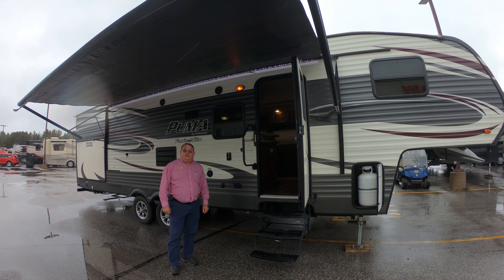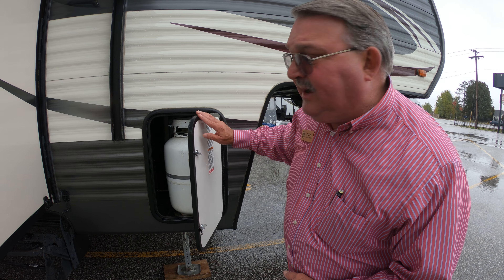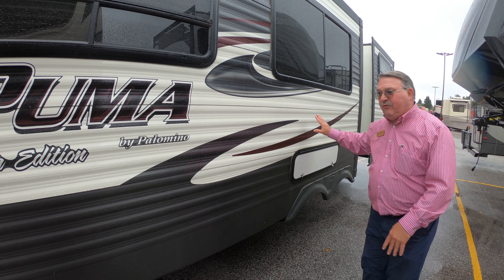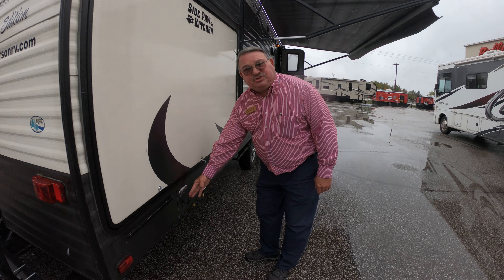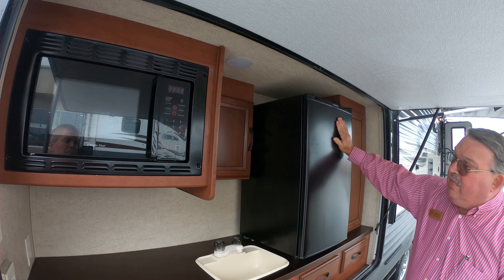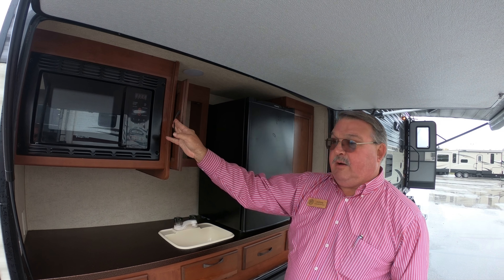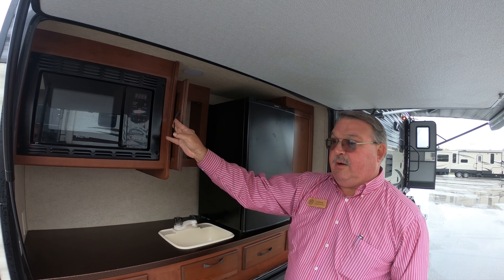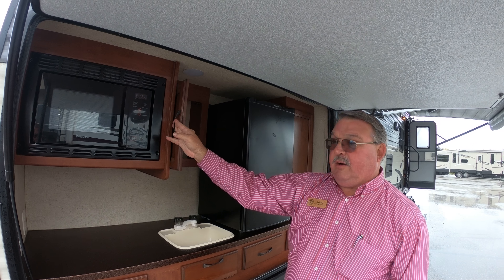2015 Puma 295 BHSS Bunk House Fifth Wheel with Handicap Accessible Options!